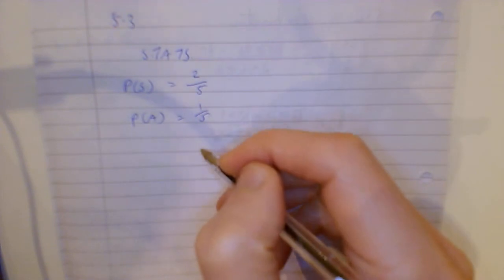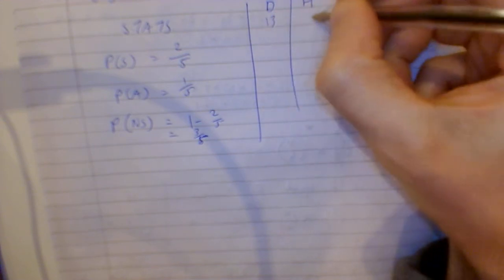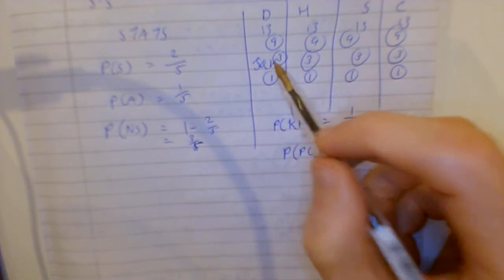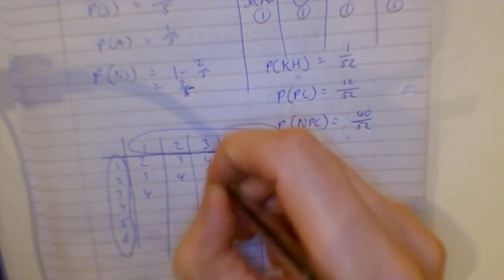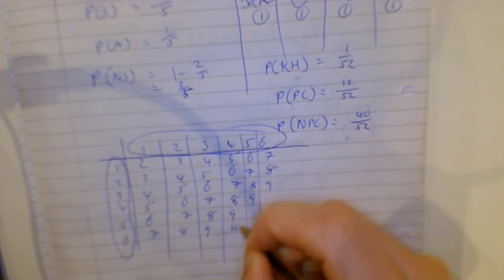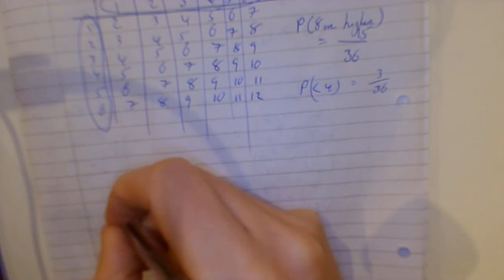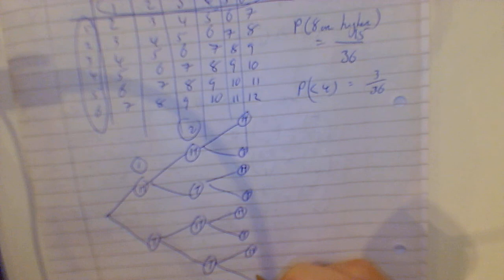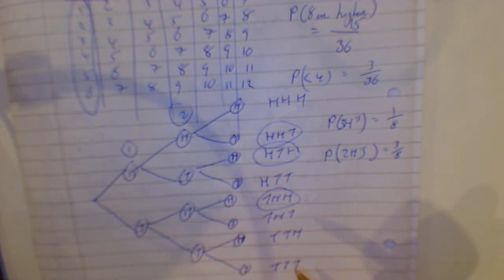5.3 prob 5thyears (jan 28th)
prob 5th year